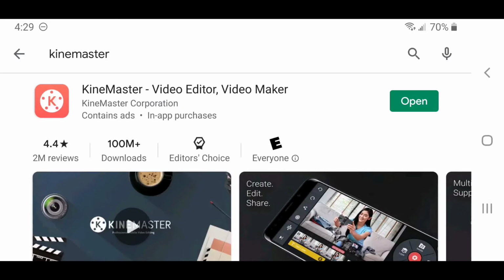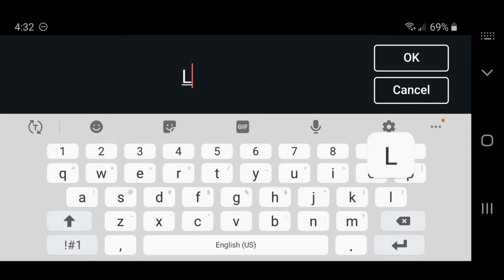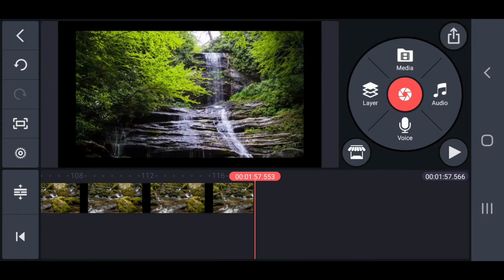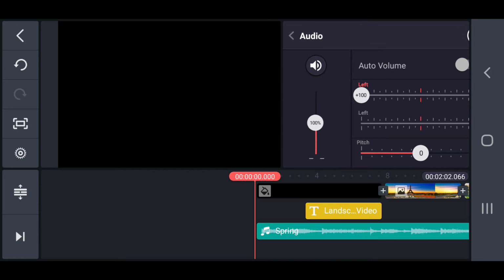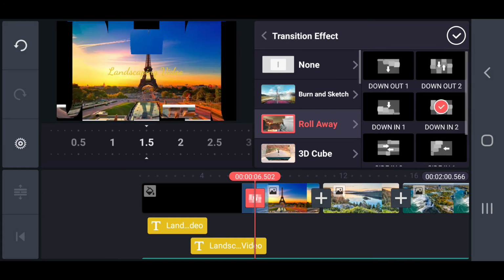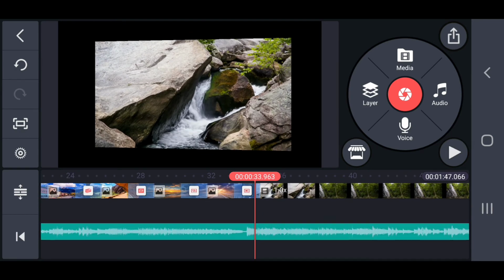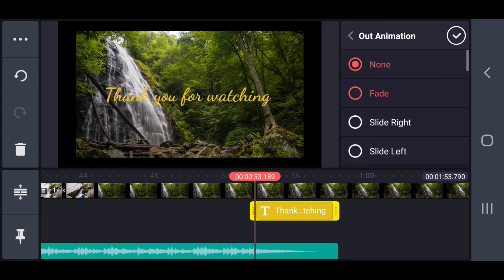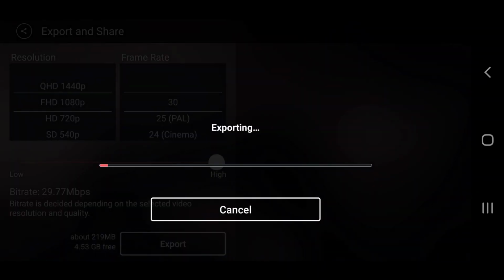Learn how to create your own video with Kinemaster mobile app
First watch a video and then learn how to create it using the Kinemaster mobile app. You will learn some of the basics that will have you creating your own videos in no time. If you have ever wanted to learn how to do video editing or see what goes into creating a video then just out this video.
      If you have any questions or need any help just place it in the comments and I will do my best to help you out.